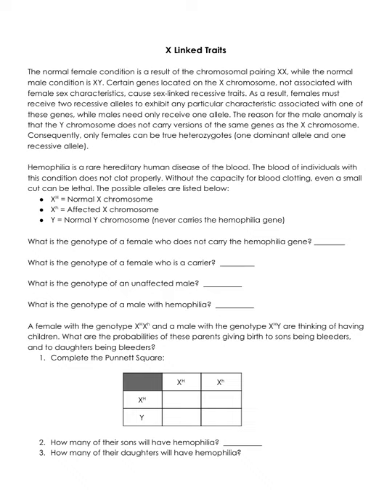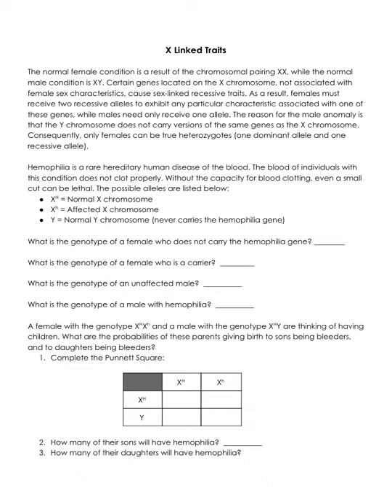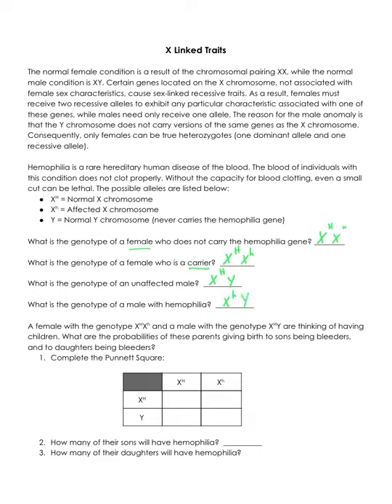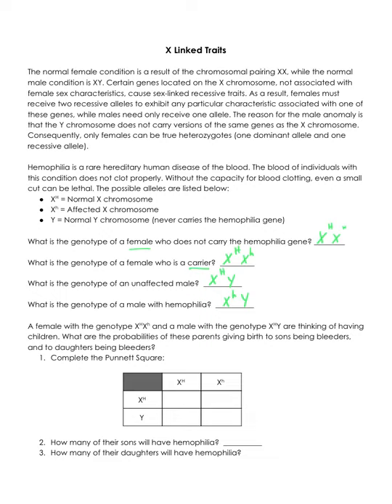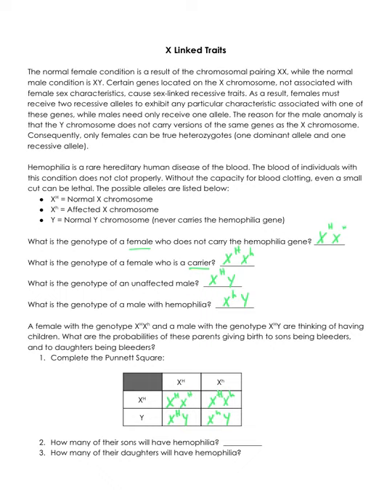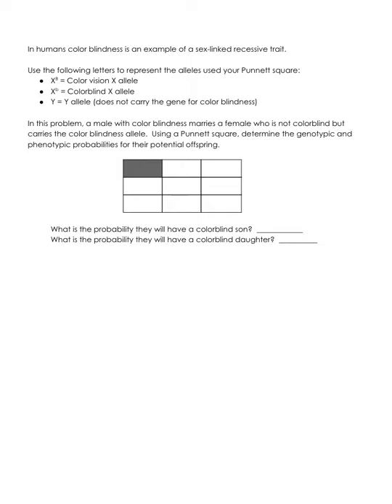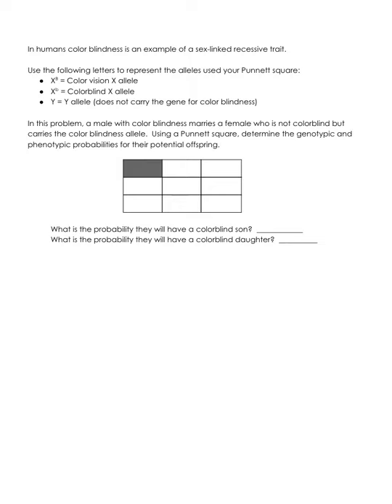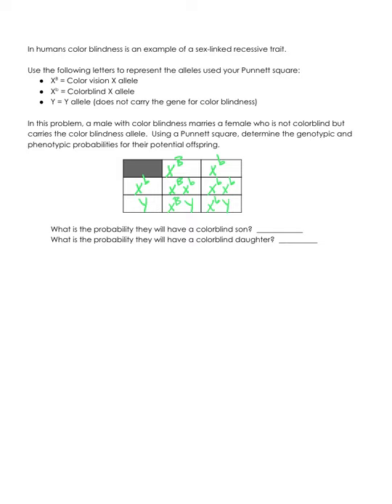Complex inh SG x-linked key